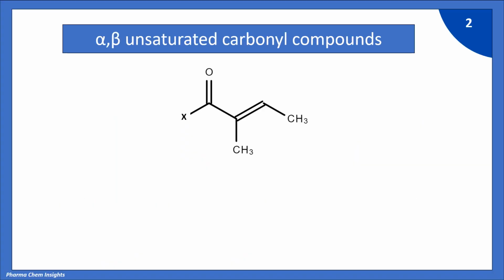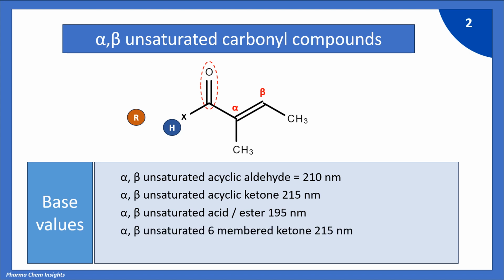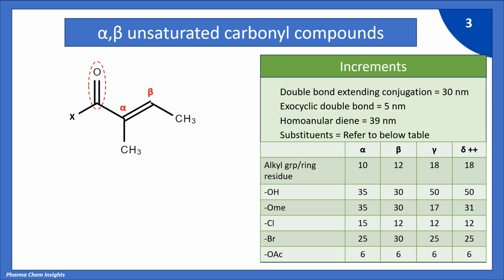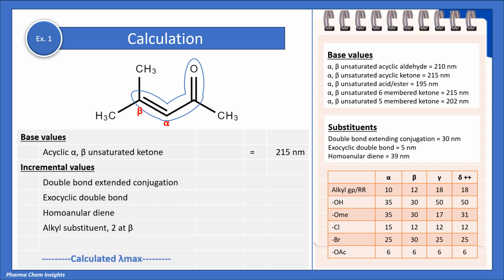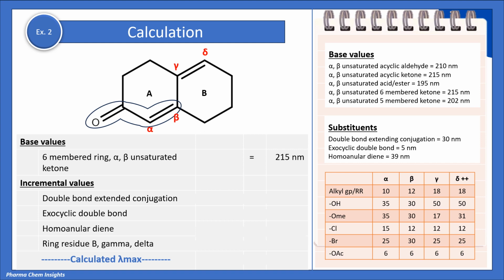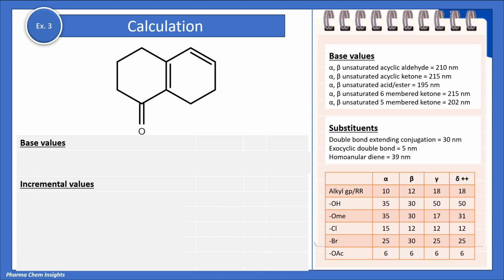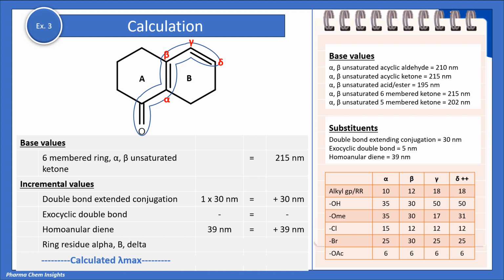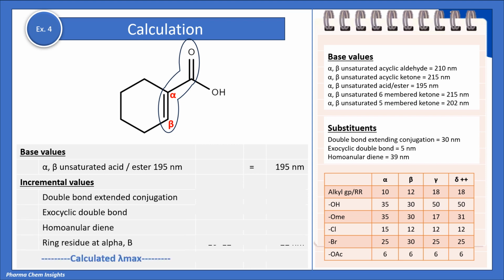Woodward Fischer rule - Part 2 | Lambda max calculation for alpha-beta unsaturated carbonyl compound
Calculation of absorption maxima for alpha-beta unsaturated carbonyl compounds.
This video explains the Woodward Fieser rule for calculation of absorption maxima in UV visible spectroscopy from structure of organic compound with examples.
Woodward Fieser rule
Woodward Fischer rule